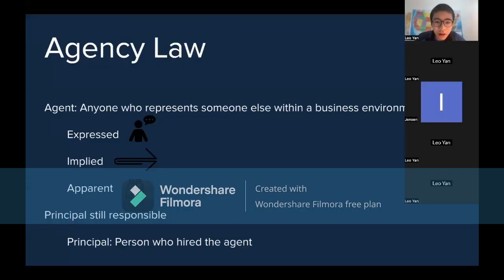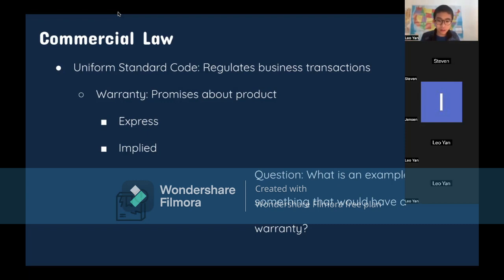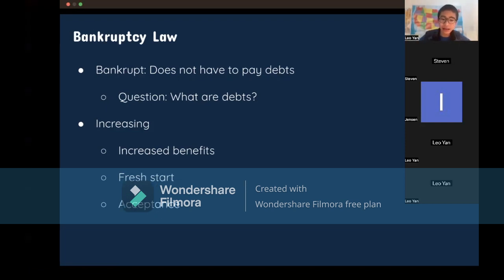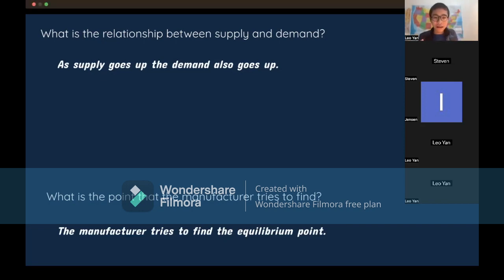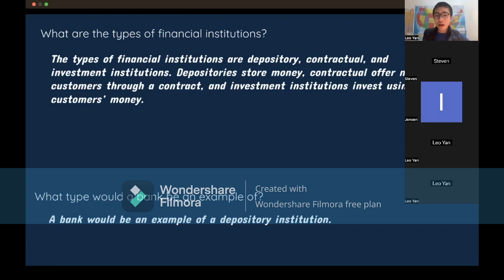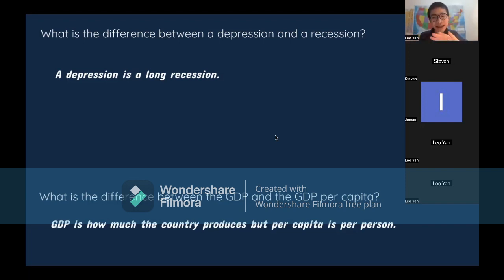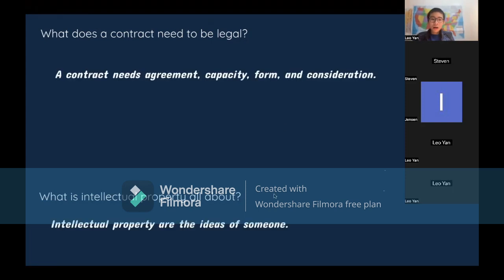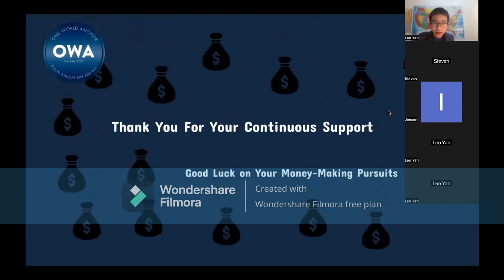Intro to Finance Class 5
Class by Leo Yan
Video Edited by Angela Luo

It helps our nonprofit grow and make more videos like this one. Visit oneworldanchor.org for more info!